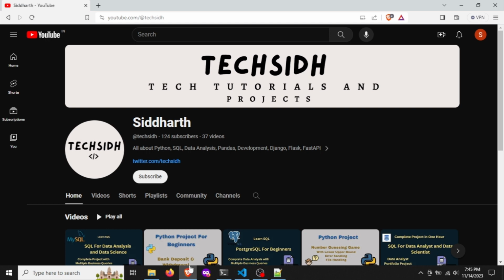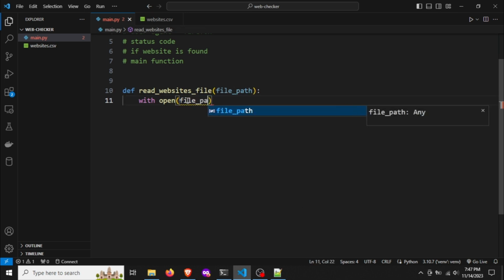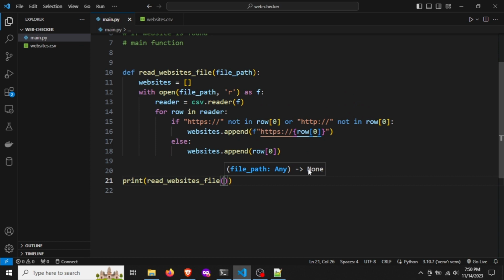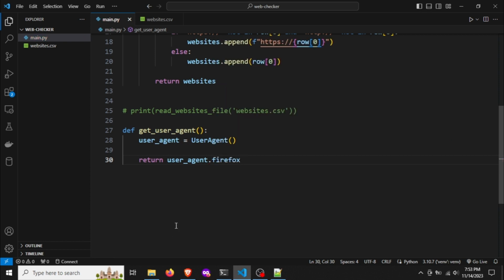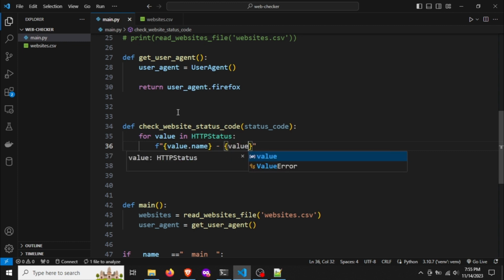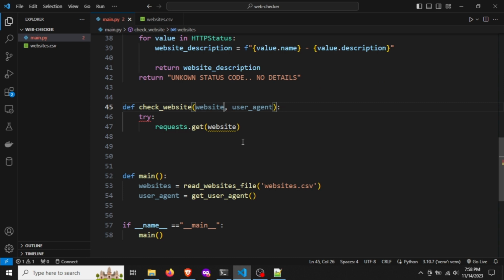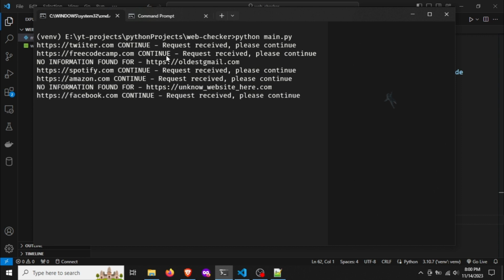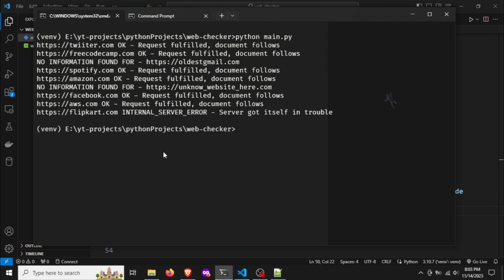Python Project: Website Checker